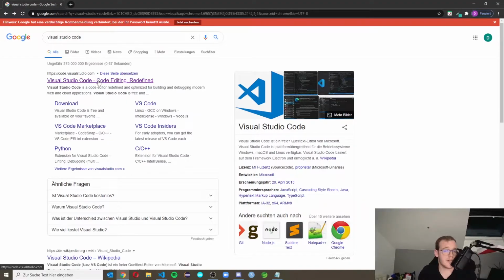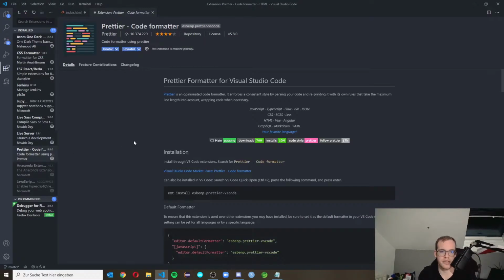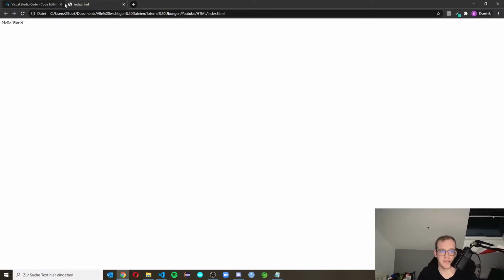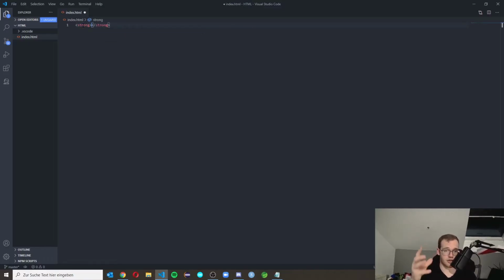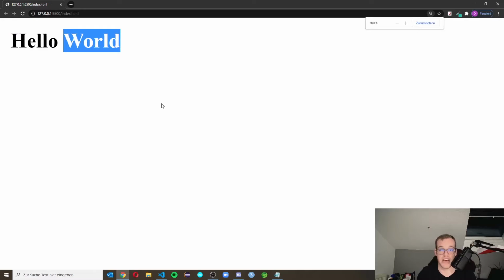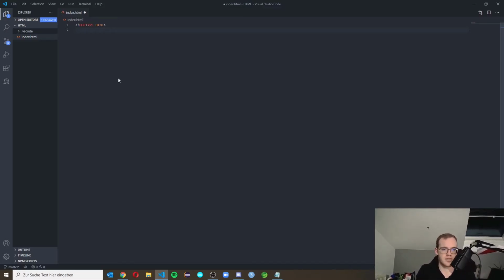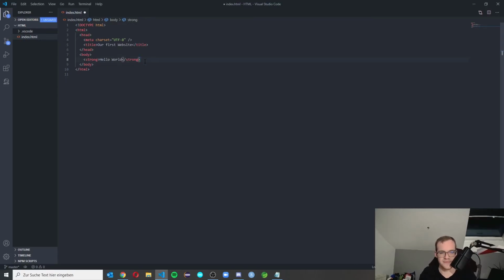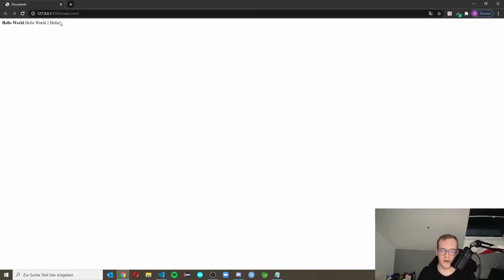Web development tutorial for beginners | HTML Basics (2021)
In this Web Development Tutorial, we will cover the Basics of HTML, CSS and JavaScript. This will be a Tutorial for Beginners, to achieve the Skills to create beautiful Websites or Web Applications on your own :)

In this Video we will start with the Setup of Visual Studio Code, a pretty helpful for the upcoming journey. 😊

HTML, CSS and JavaScript are pretty good for Web development, HTML is for the structure of the specific component, CSS is for design of it and JavaScript will be used for the interactivity of it 🙂

0:00 Intro
1:00 VSCode + Extensions
3:20 Create your first HTML File
4:05 Open your File in the Browser
6:10 Strong Tag
8:55 Basic HTML Structure
13:00 Secret Tipp
14:50 Outro